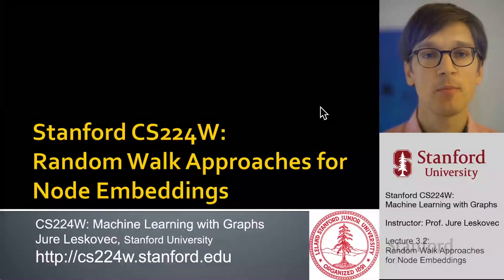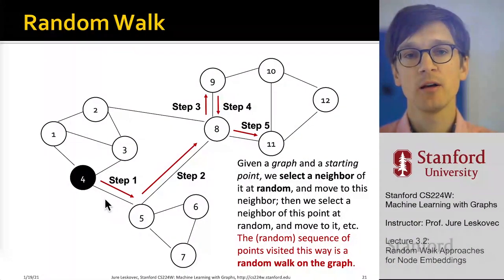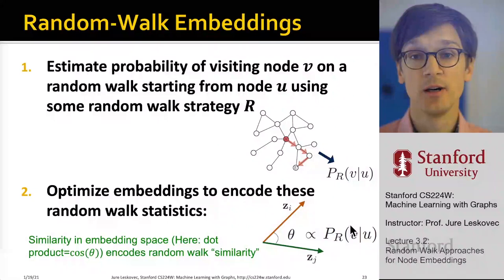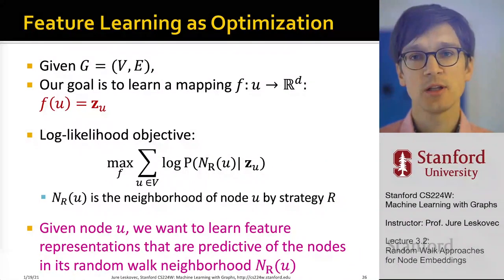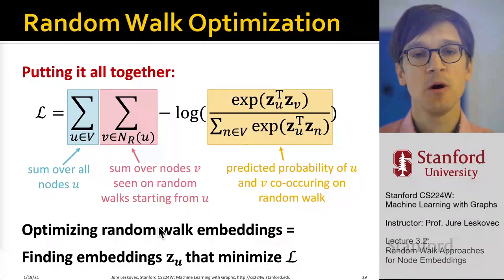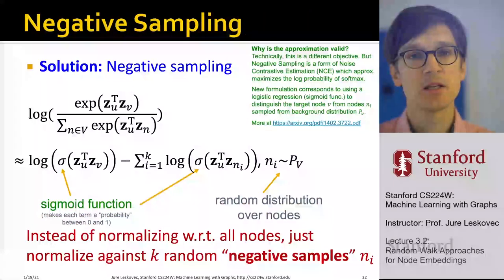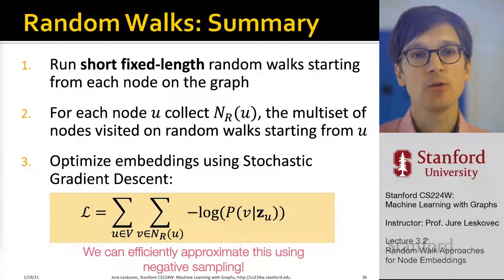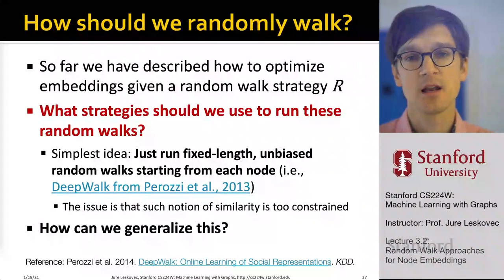Stanford CS224W: ML with Graphs | 2021 | Lecture 3.2-Random Walk Approaches for Node Embeddings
For more information about Stanford’s Artificial Intelligence professional and graduate programs,

In this video we look at a more effective similarity function - the probability of node co-occurrence in random walks on the graph. We introduce the intuition behind random walks, the objective function we will be optimizing, and how we can efficiently perform the optimization. We introduce node2vec, that combines BFS and DFS to generalize the concept of random walks.

0:00 Introduction
0:12 Notation
3:27 Random-Walk Embeddings
4:34 Why Random Walks?
5:18 Unsupervised Feature Learning
6:07 Feature Learning as Optimization
7:12 Random Walk Optimization
11:07 Negative Sampling
13:37 Stochastic Gradient Descent
15:59 Random Walks: Summary
16:49 How should we randomly walk?
17:29 Overview of nodezvec
19:41 BFS vs. DFS
19:57 Interpolating BFS and DFS
20:52 Biased Random Walks
23:47 nodezvec algorithm
24:50 Other Random Walk Ideas
25:46 Summary so far